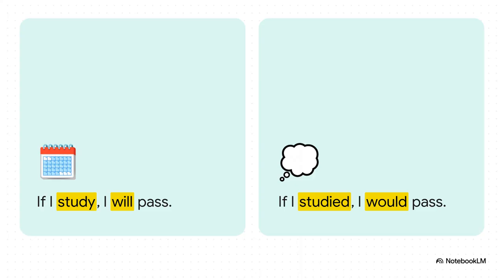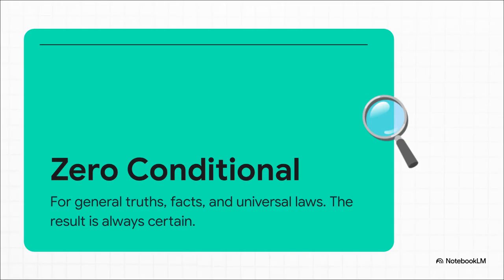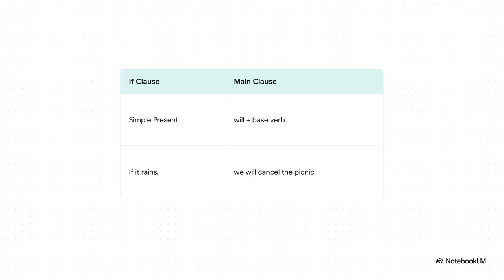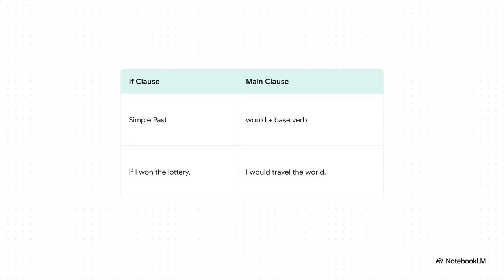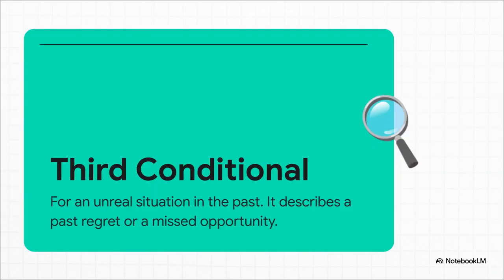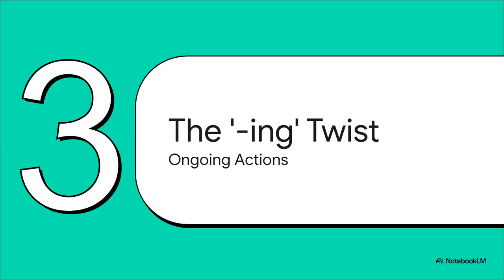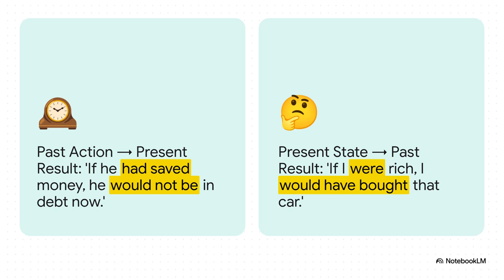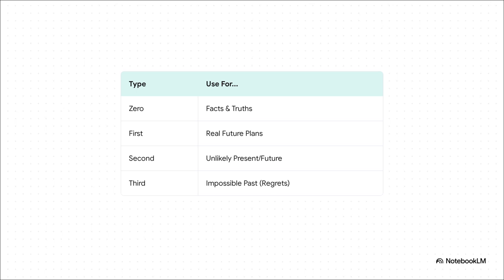“Master English Conditionals in Minutes | Zero, First, Second & Third Explained 🔥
📝 Description:

Ever wondered what Zero, First, Second, and Third Conditionals actually mean? 🤔
This quick and easy lesson will help you understand all types of conditionals with clear examples and real-life usage! 💬

📘 You’ll Learn:
✅ What conditionals are and why they’re used
✅ Difference between real and unreal situations
✅ Structures of Zero, First, Second, and Third Conditionals
✅ How to use If I were, If it rains, and more naturally

Perfect for students, teachers, IELTS candidates, and English learners who want to speak and write accurately! 🌍

🎯 Learn English smarter, not harder — conditionals made easy!